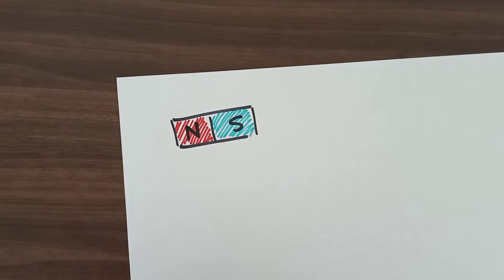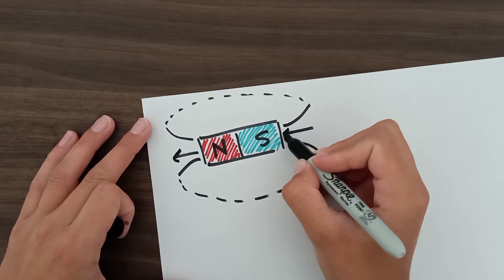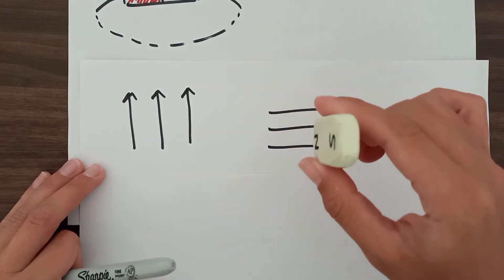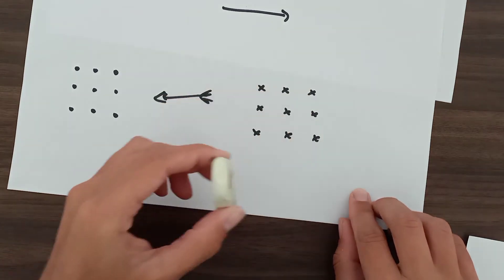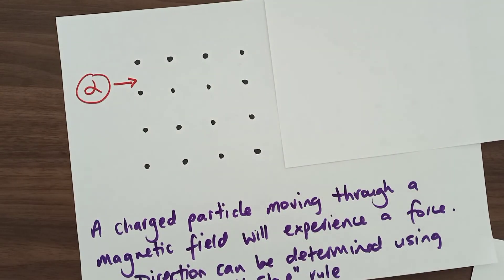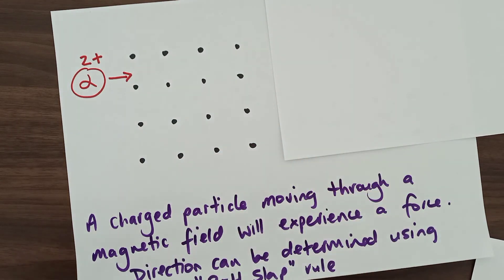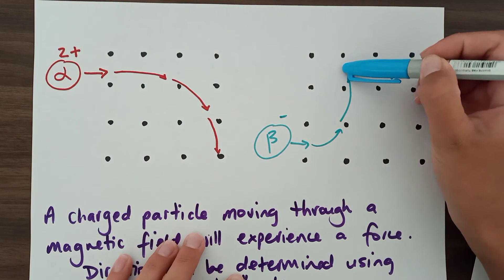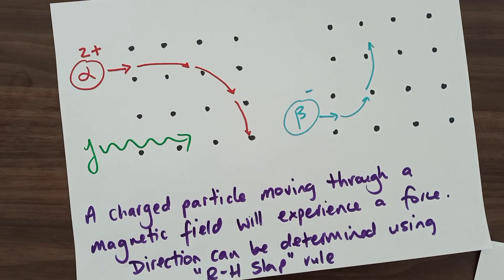Types of Radiation in Magnetic Fields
Level 2 Physics Atomic and Nuclear Physics 91172
A quick explanation of how magnetic fields are drawn and how alpha and beta particles move through magnetic fields.
Refers to the Right-hand Slap rule.